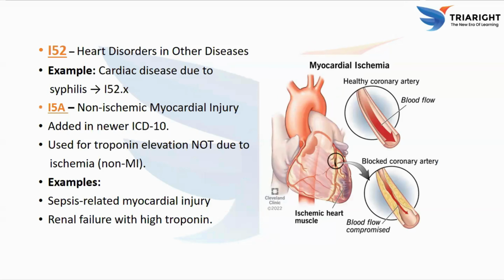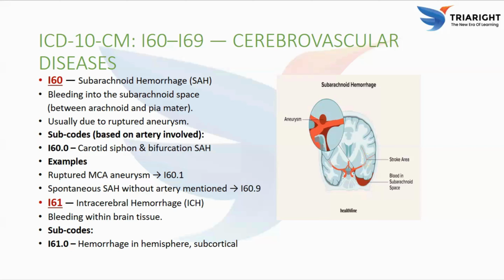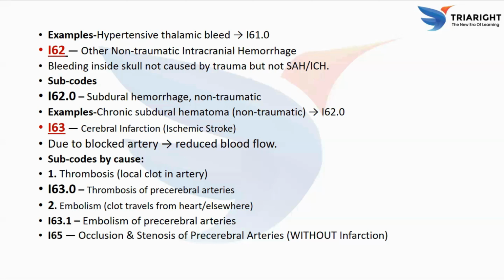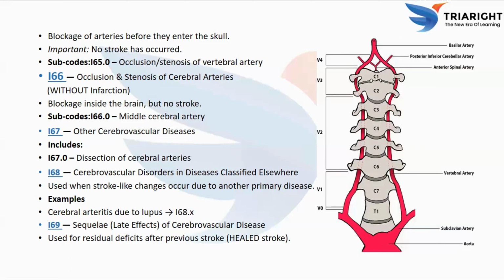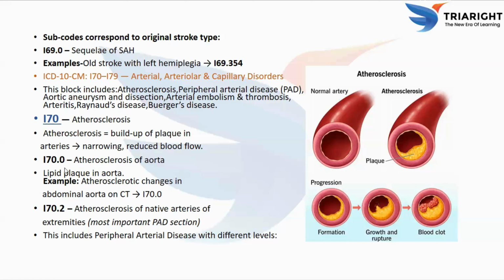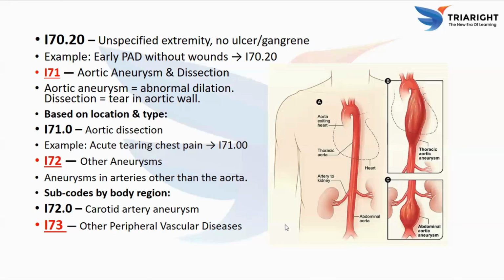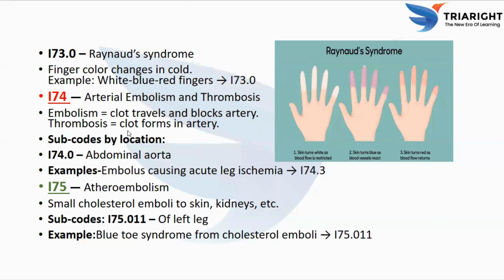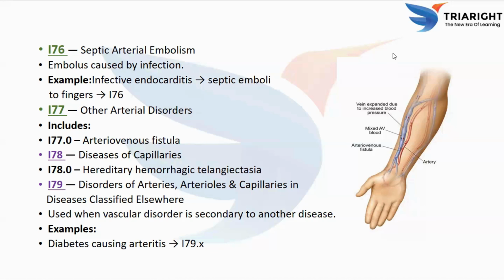CARDIOVASCULAR SYSTEM PART-9- MEDICAL CODING